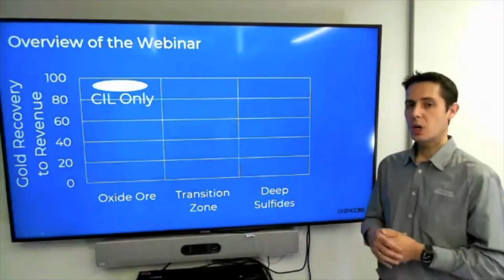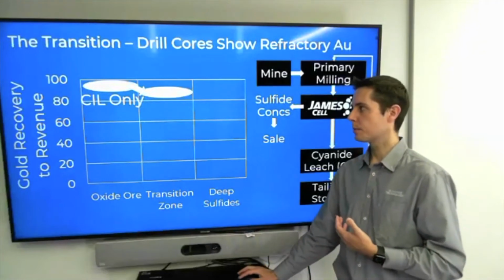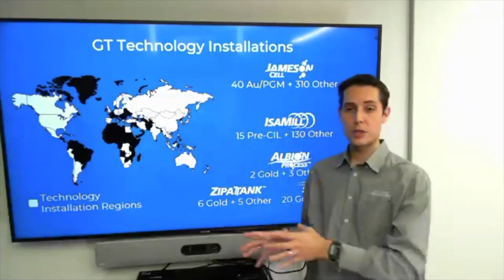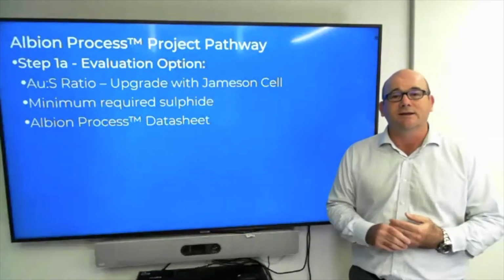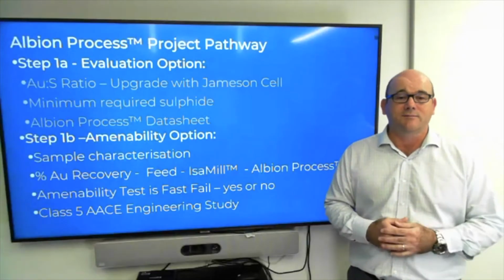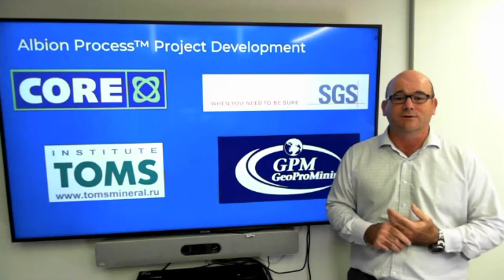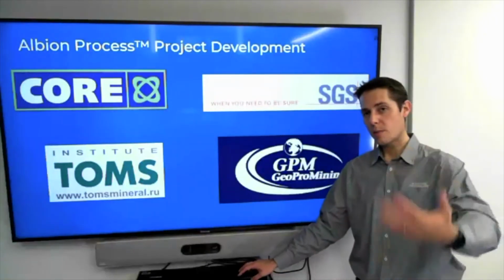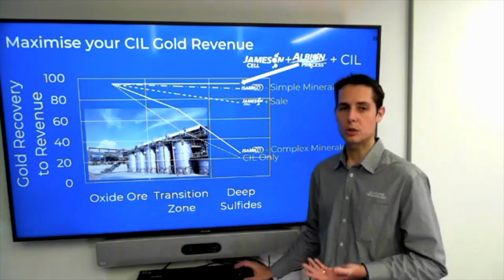Maximising Gold Recovery in CIL : How Albion Process Improves an Existing Flowsheet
Every operation reaches a stage of lower gold recovery through their cyanidation circuits, especially as the mining continues into deeper layers and the ore starts exhibiting refractory type characteristics.

So companies start searching for a solution and when the recoveries continue to drop that search becomes imperative.

Glencore Technology’s stage wise application of the IsaMill™, Jameson Cell and the Oxidative Albion Process™ Leach Reactor, with HyperSparge™, has proven time and again that they can pretreat the feed, or a portion of the feed, prior to cyanidation to dramatically increase recovery back to where it needs to be for a profitable operation, for low capital and low risk. Watch this webinar and learn how to Maximise gold recovery in your circuit.

In this 30-minute recorded session, you will learn:
• How Albion improves an existing CIL/ Flowsheet
• How it is low-capital and high-tolerance
• How it is proven technology
• Know the rudiments of how it works